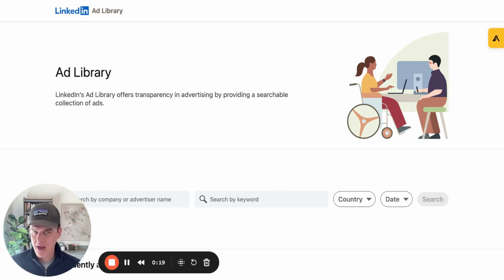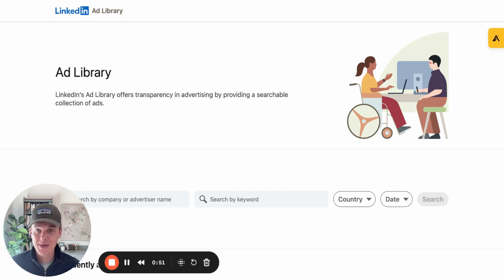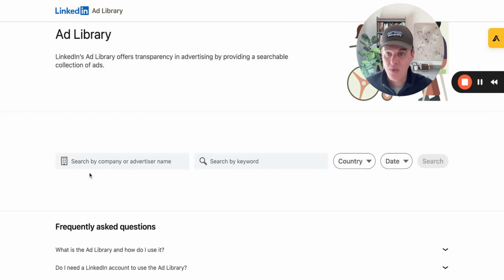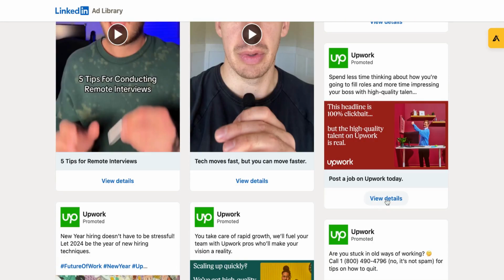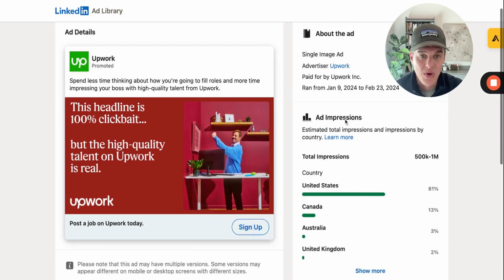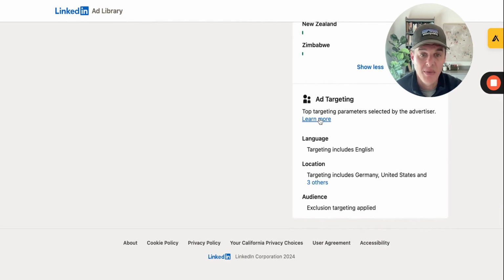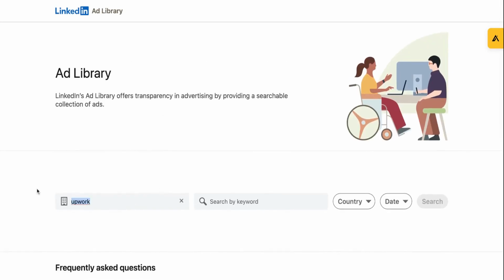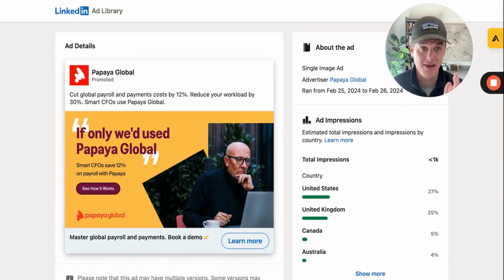LinkedIn Ad Library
Discover how to leverage LinkedIn's Ad Library to gain competitive intelligence to help you as a marketer